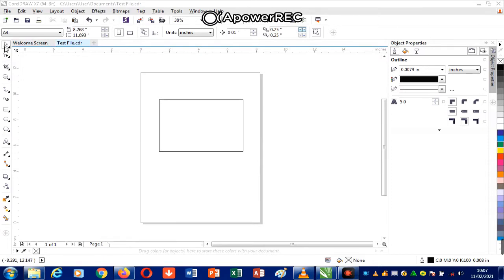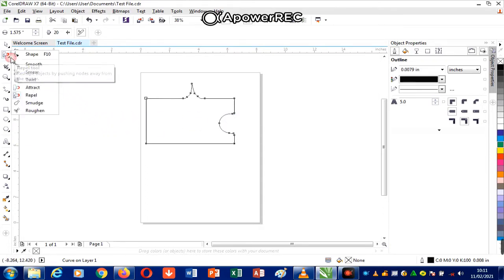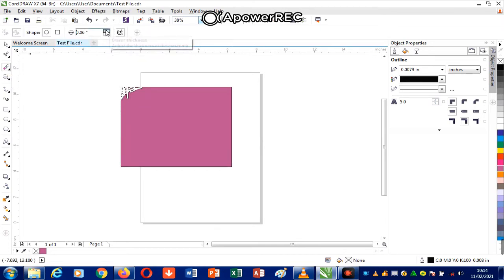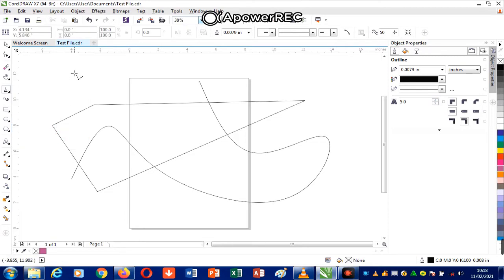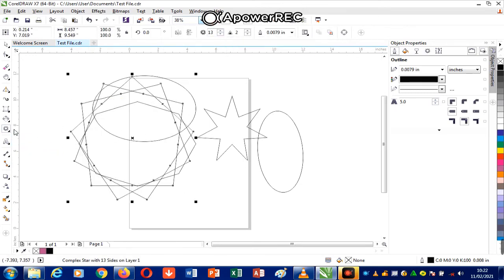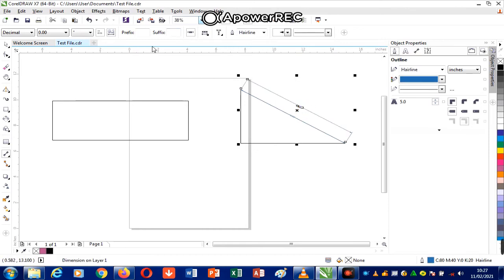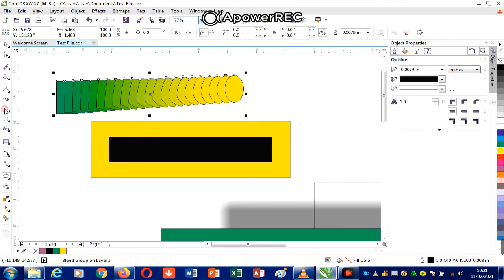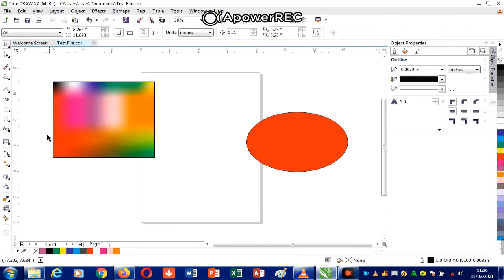INTRODUCTION TO TOOLBOX IN CORELDRAW X7 ENVIRONMENT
This video introduces you to the use of each of the tool on the toolbox in Coreldraw x7 environment.